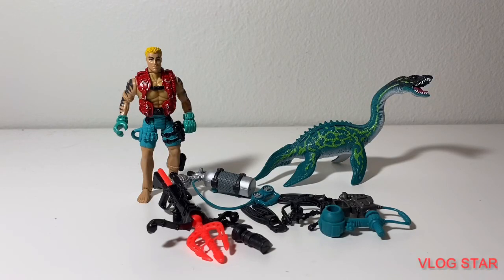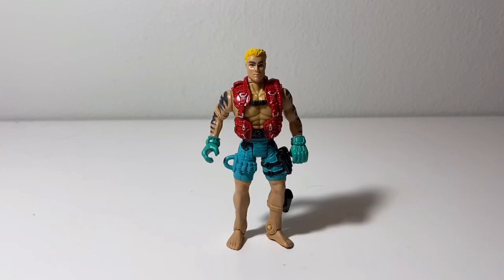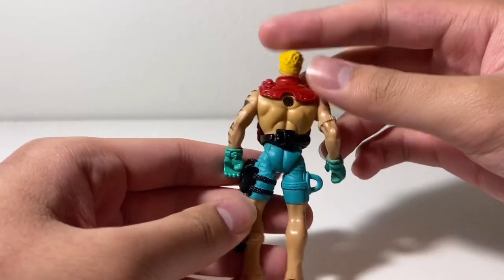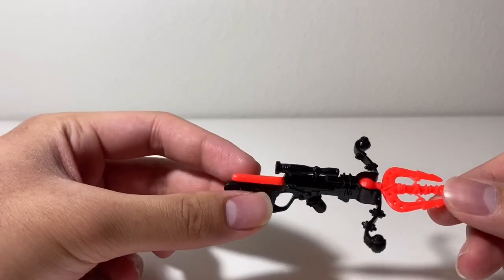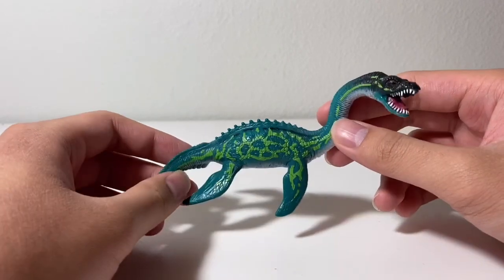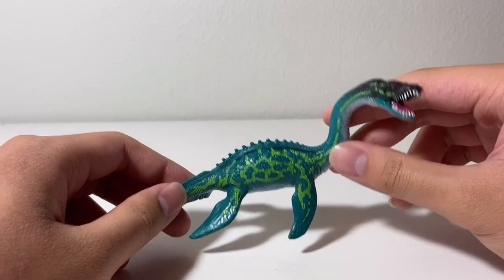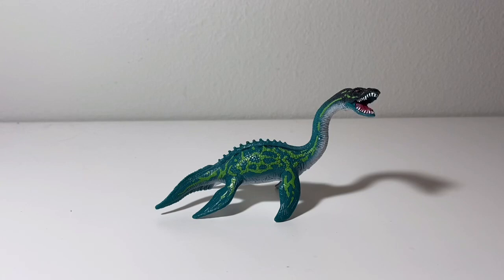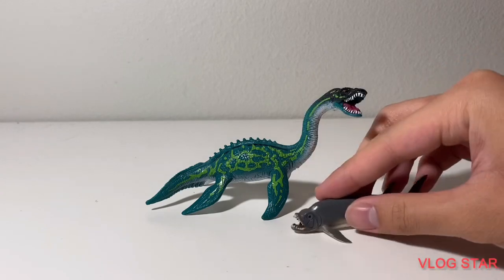Chap Mei Dino Valley dinosaurs Plesiosaurus set review (+13)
Fantastic but rare set.

Rating: 8.5/10